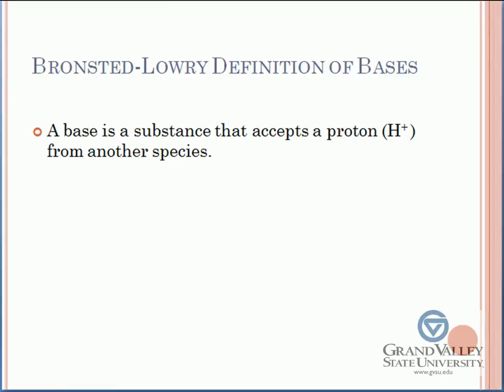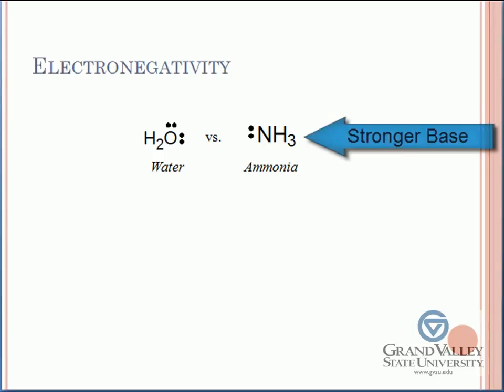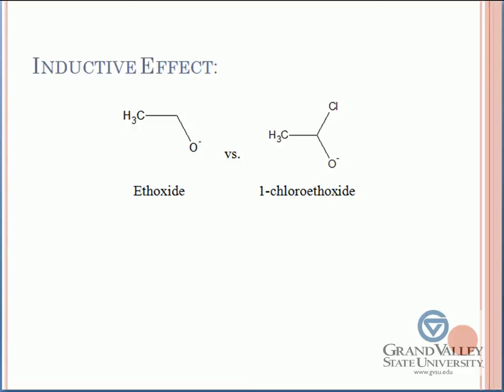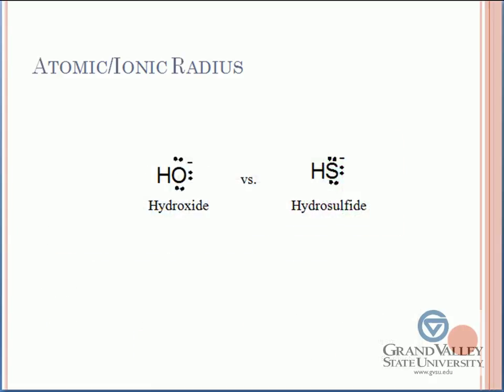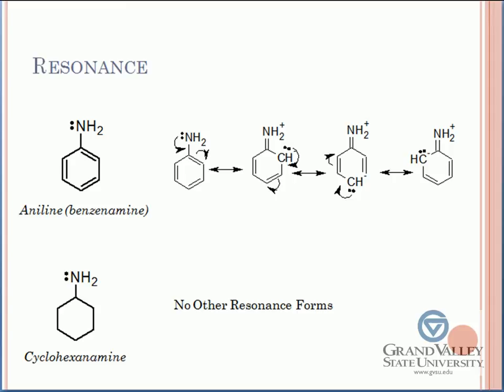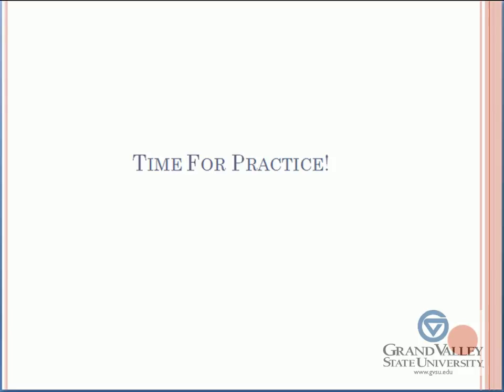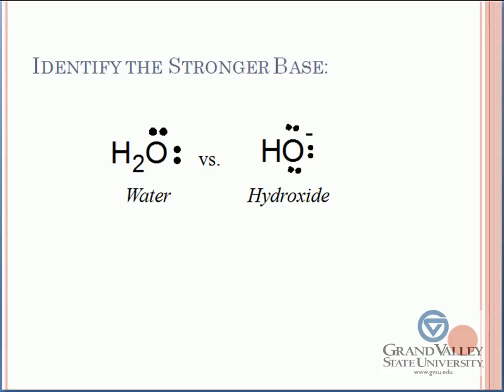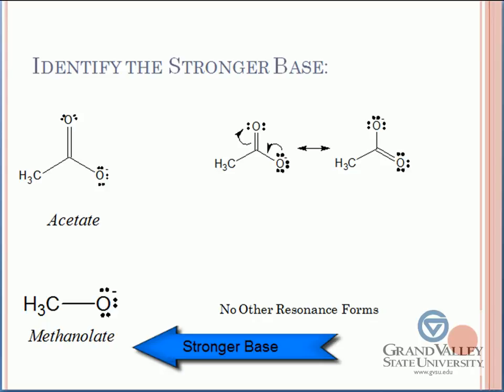Comparing the Strengths of Bases